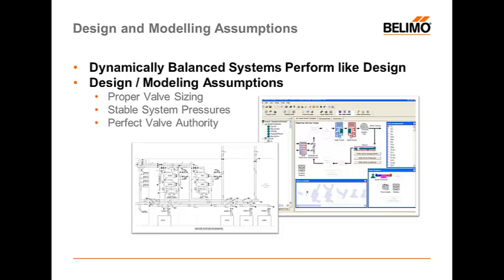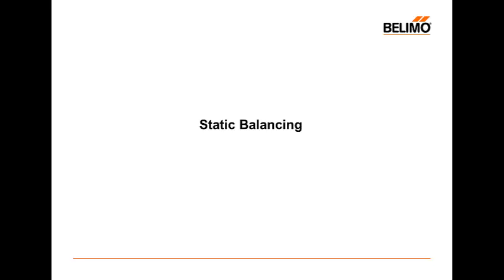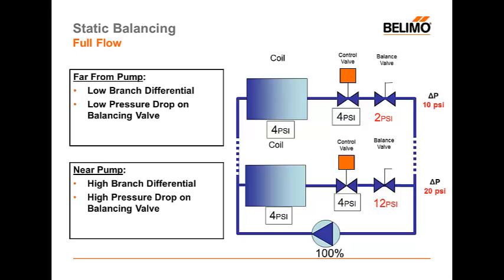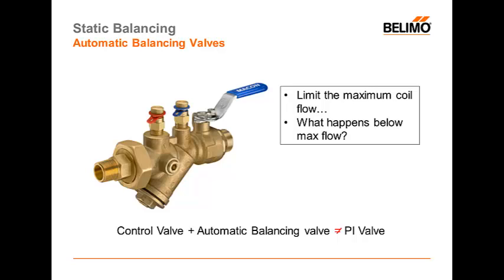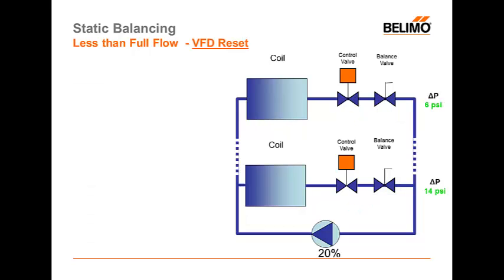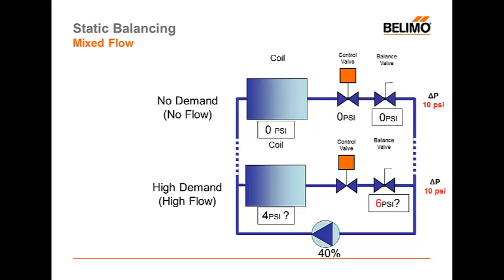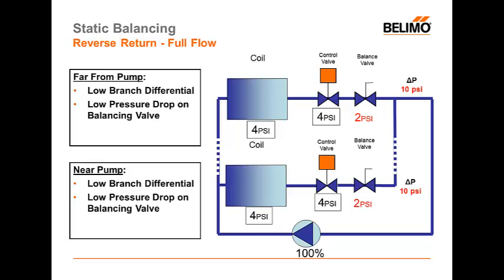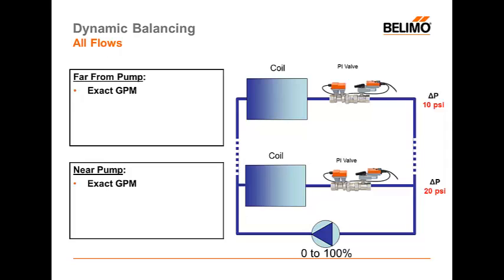Webinar: Dynamic Balancing with Belimo Pressure Independent Valves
Pressure-independent valves can offer system stability, improved efficiency, and overall versatility that can only be achieved in a dynamically balanced hydronic system. During this webinar, you will learn how partial loads can wreak havoc on statically balanced systems and how static balancing devices underperform the majority of the time. Understand how pressure independent valves can balance your system at all loads and flow, eliminate overflows, and achieve perfect valve authority.

About Belimo:​
For over 40 years, Belimo successfully focuses on the heating, ventilation, and air conditioning (HVAC) markets providing quality solutions that will increase energy efficiency; reduce installation cost with the fastest delivery times in the industry. Our innovative products have always been designed to help achieve objectives better, faster and more economically. Investing in new technology is a key to our success, and Belimo will continue to offer products to help businesses succeed.​